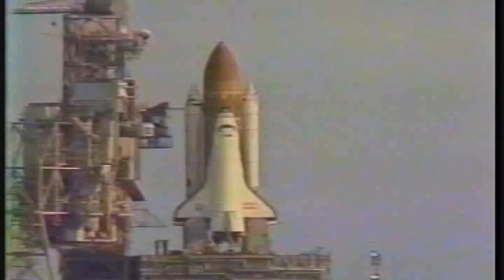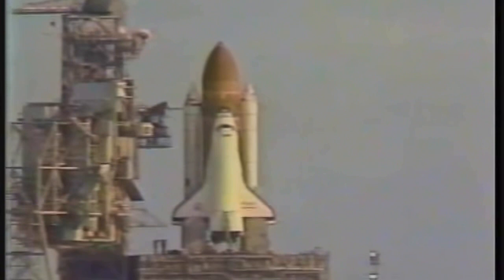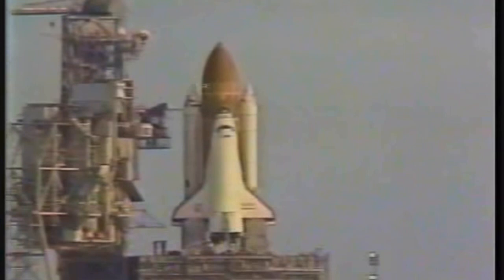STS-51A | Space Shuttle Discovery Launches from Complex 39A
STS-51-A (formerly STS-19) was the 14th flight of NASA's Space Shuttle program, and the second flight of Space Shuttle Discovery. The mission launched from Kennedy Space Center on November 8, 1984, and landed just under eight days later on November 16, 1984. STS-51-A marked the first time a shuttle deployed two communications satellites, and retrieved from orbit two other communications satellites. The Canadian Anik D2 and Syncom IV-1 satellites were both successfully deployed by the crew of Discovery. Palapa B2 and Westar 6, meanwhile, had been deployed during the STS-41-B mission earlier in the year, but had been placed into improper orbits due to the malfunctioning of their kick motors; they were both safely recovered and returned to Earth during STS-51-A. STS-51-A was launched from Florida's Kennedy Space Centre (KSC) at 7:15:00 a.m. EST, on November 8, 1984, less than a month after the STS-41-G flight. A launch attempt the day before was scrubbed at T-minus 20 minutes due to high shear winds in the upper atmosphere. The five-person flight crew consisted of Frederick H. Hauck, commander, on his second flight; pilot David M. Walker; and three mission specialists – Anna Lee Fisher, Dale A. Gardner and Joseph P. Allen. Both Gardner and Allen were making their second shuttle flights. STS-51-A marked the first flight of the Space Shuttle commanded by an astronaut from the 1978 class rather than the Apollo era. The two communications satellites successfully deployed were Anik D2 (on the second day of the mission) and Syncom IV-1, also known as Leasat 1 (on the third day); both were Hughes-built satellites. The orbiter then began a series of manoeuvres to meet up with the first of the two satellites to be recovered, Palapa B2. The orbits of both satellites had been lowered by ground commands from about 970 km (600 mi) to 340 km (210 mi) to facilitate recovery operations.

On day five of the mission, Discovery rendezvoused with Palapa. Mission specialists Allen and Gardner performed an EVA, capturing the satellite with a device known as a "Stinger" (Apogee Capture Device (ACD)), which was inserted into the satellite's apogee motor nozzle by Allen. The satellite's rotation was slowed to 1 RPM, and Gardner, operating from a position on the end of the Remote Manipulator System (RMS) (Canadarm), attempted unsuccessfully to grapple the satellite. Allen was able to manually manoeuvre the satellite into its cradle with Gardner's help, further aided by the Canadarm, which was operated by Fisher. The successful, improvised rescue effort took two hours. The recovery of Westar 6 was not as difficult, and took place a day later. This time, Gardner, using the same muscle-power technique Allen had used for Palapa B2's rescue, easily captured the satellite. With Allen's help, he placed it in a cradle in the cargo bay. Following Westar 6's recovery, Gardner humorously held up a "For Sale" sign, as if trying to find someone to sell the malfunctioning satellites to, as a means to indicate the successful recovery and as a means to provide some comical relief for the troubled owners. The Westar satellite was, ironically enough, indeed later sold to Hong Kong-based AsiaSat. The STS-51-A mission also carried the Diffused Mixing of Organic Solutions (DMOS) experiment. This mid-deck experiment was successful, and the proprietary results of the chemical mixes were turned over to 3M. One other experiment, a radiation monitoring experiment, was also performed. The satellite recoveries on STS-51-A were the last untethered spacewalks until 1994, and marked the last use of the Manned Manoeuvring Unit (MMU). In 1994, the Simplified Aid For EVA Rescue (SAFER) was tested on STS-64. On all subsequent spacewalks conducted by both NASA and the Soviet/Russian space agencies, the astronauts were tethered to the craft by some means. The second mission of Discovery ended at 6:59:56 a.m. EST on November 16, 1984, with a successful landing on Runway 15 at KSC. Footage of the landing was used in opening scene of the 1985 IMAX movie The Dream is Alive. The flight completed 127 orbits, and lasted 7 days, 23 hours, 44 minutes, and 56 seconds. It was the third shuttle landing at KSC, and the fifth and last shuttle mission of 1984.